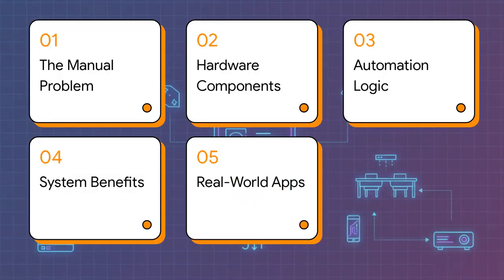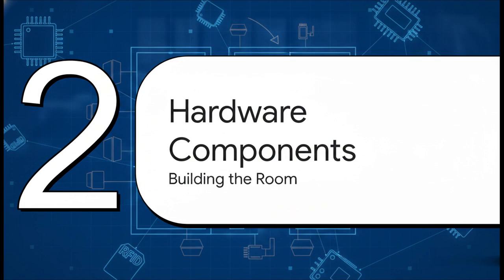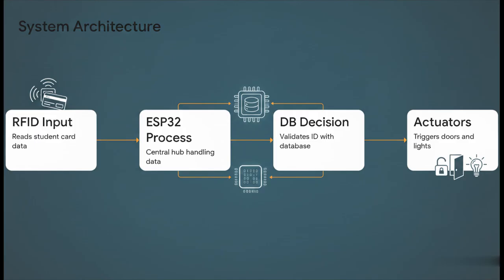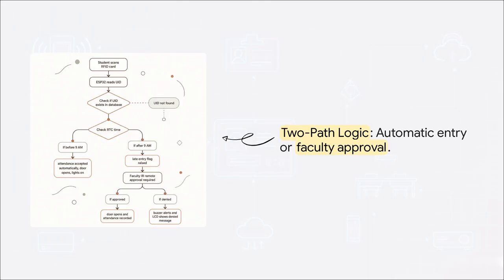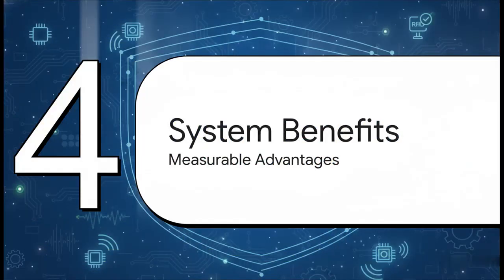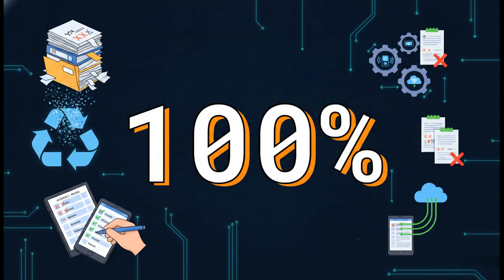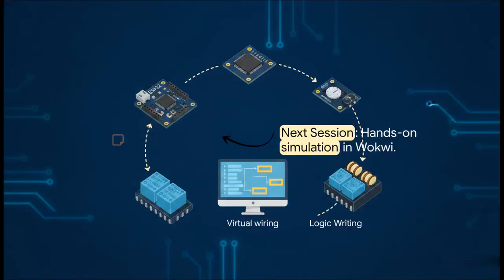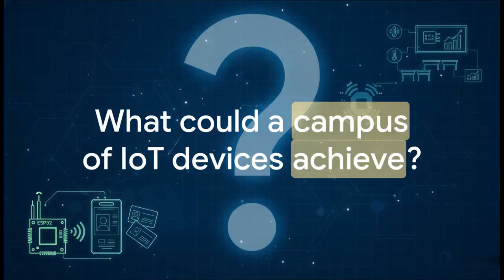Day 40 Smart Classroom Automation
Smart Classroom Automation